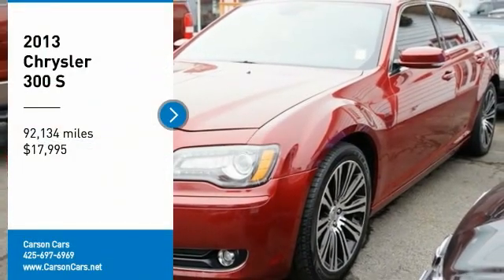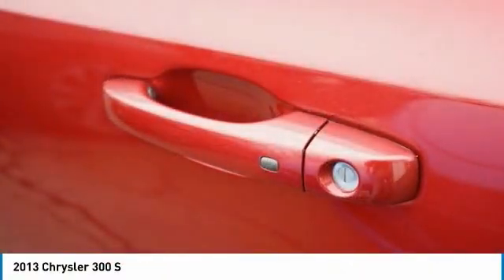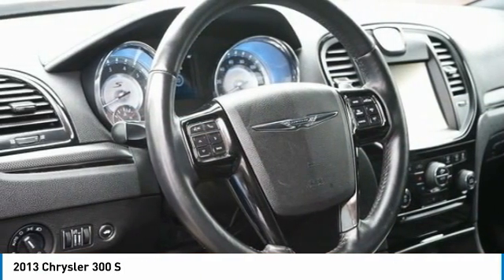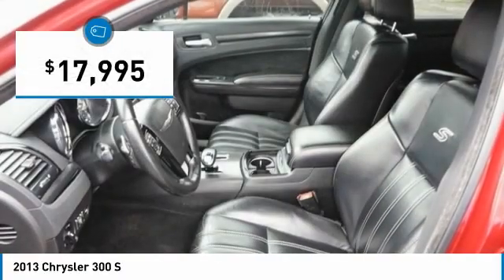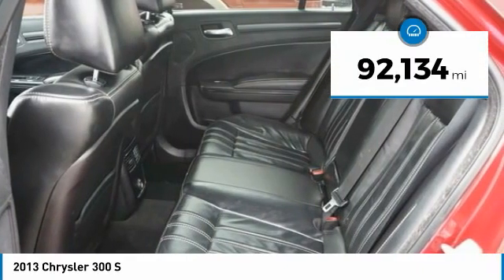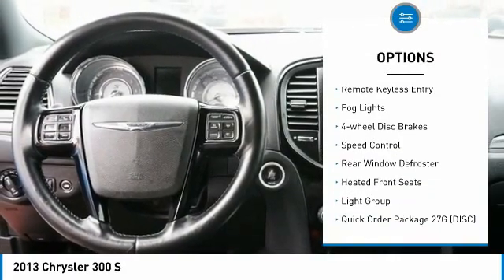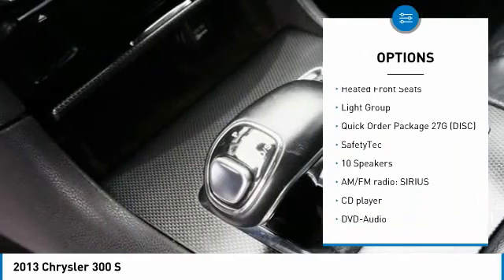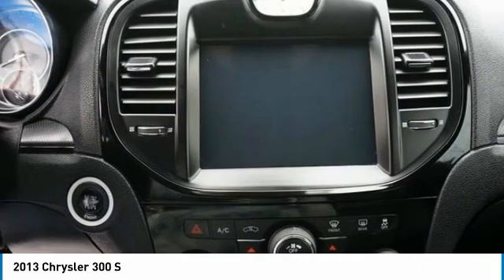2013 Chrysler 300 Lynwood WA 32752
2013 Chrysler 300 S 32752 Deep Cherry Red Crystal Pearlcoat
2013 Chrysler 300 S

Carson Cars
13806 Highway 99

2013 Chrysler 300 S Deep Cherry Red Crystal PearlcoatbrbrWarranty included on this vehicle!! Safety Inspected! Free service loaners for life!! Guaranteed Credit Approval with rates as low as 2.9% APR!!!brbrbr8-Speed Automatic RWD 3.6L V6 24V VVT Recent Arrival! 19/31 City/Highway MPGbrbrAwards:br * Ward's 10 Best Engines * 2013 KBB.com Brand Image AwardsbrCarson Cars is your first choice when shopping for a quality used vehicle. We are a 2nd generation, family operated business since 1968, Don't let a few credit problems get in the way of a car loan, we finance in-house... WE ARE THE BANK! * If you love the driving performance provided by a rear-drive sedan, yet you also need room for five people, great fuel economy and a sophisticated set of electronic information and entertainment systems, the 2013 Chrysler 300 should prove most satisfying. Source: KBB.combr * Comfortable ride; quiet interior; powerful engines; upscale interior materials; generous features list; excellent safety scores; high-quality sound systems; available all-wheel drive. Source: Edmunds